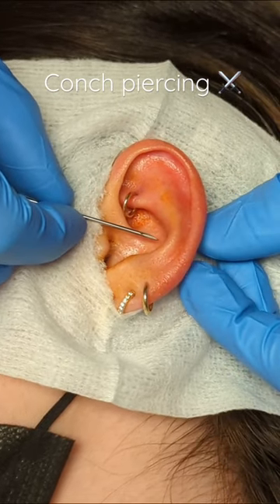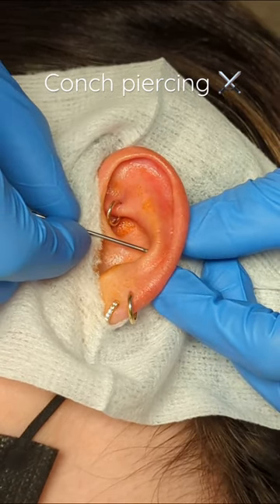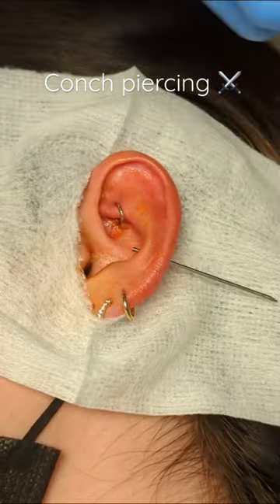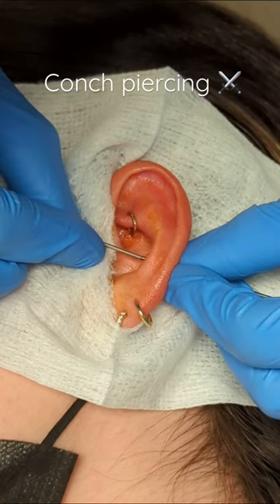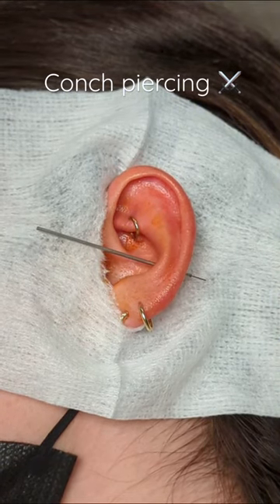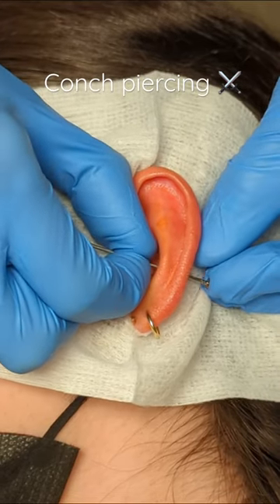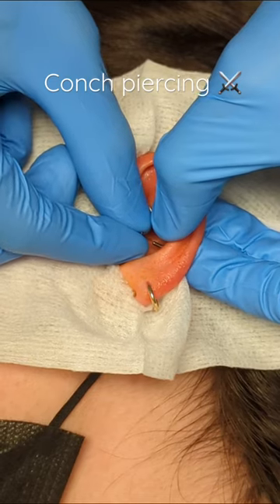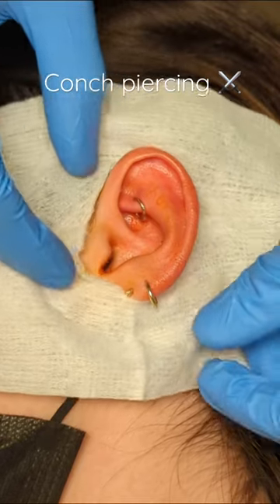Conch piercing by Colin O from Laughing Buddha Seattle